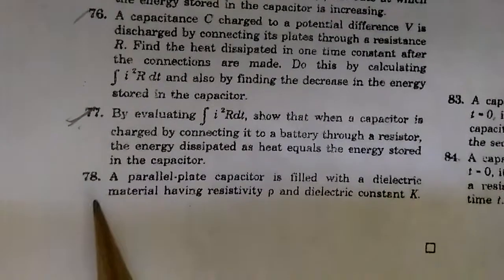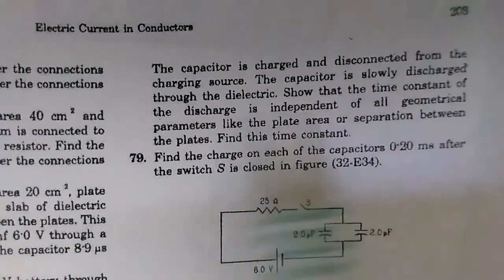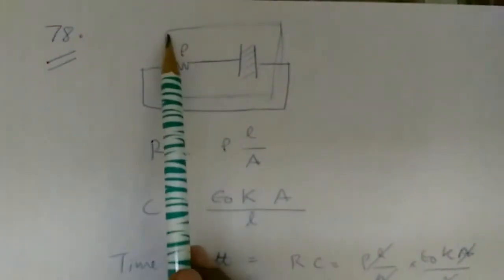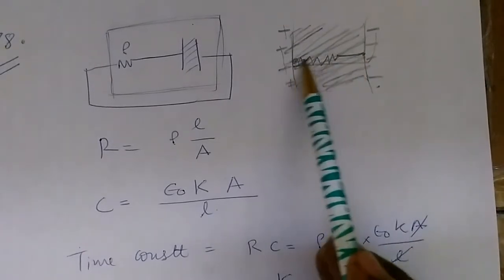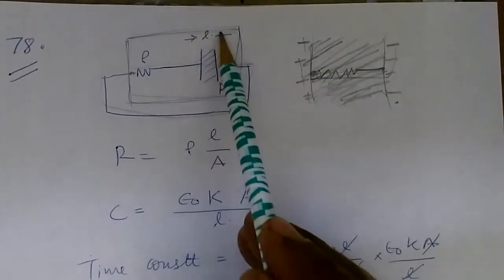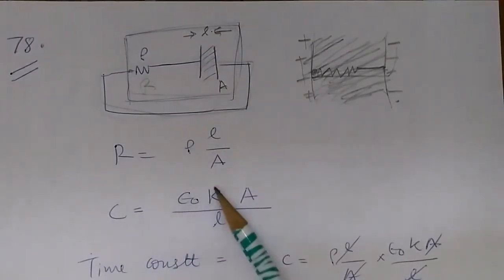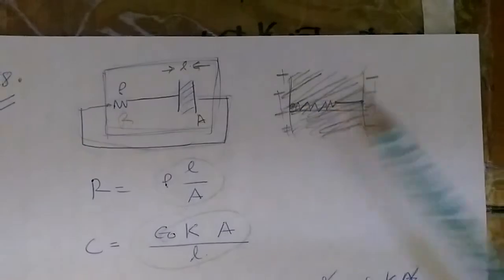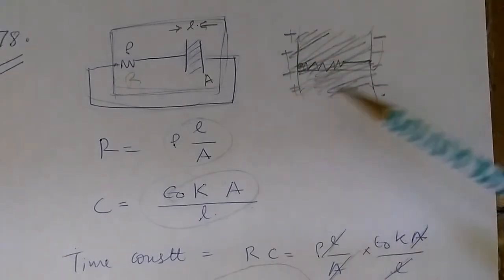HC Verma Chapter 32 Question 78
Question 78: A parallel-plate capacitor is filled with a dielectric material of resistivity ρ and dielectric constant K. The capacitor is charged and disconnected from the charging source. The capacitor is slowly discharged through the dielectric. Show that the time constant of the discharge is independent of all geometrical parameters like the plate area or separation between the plates. Find this time constant.